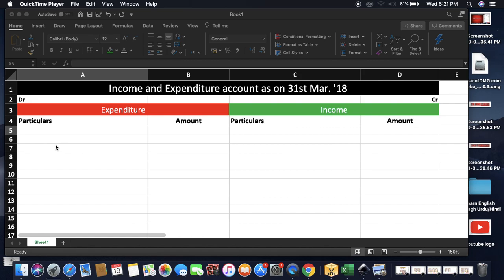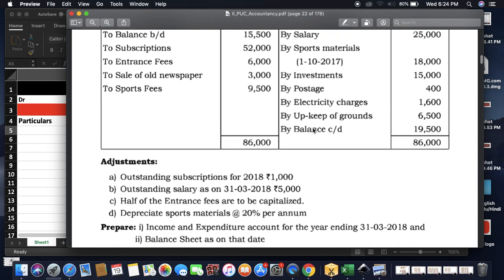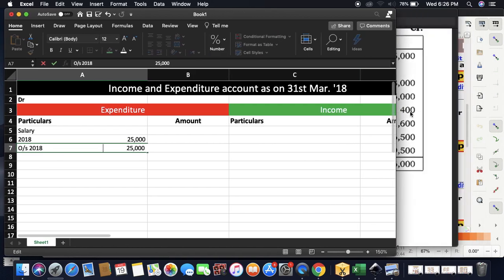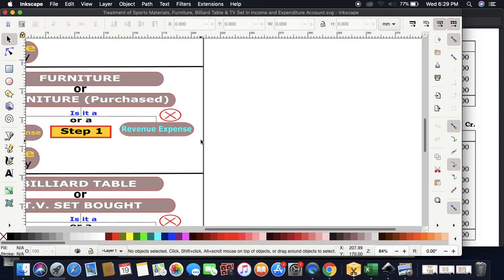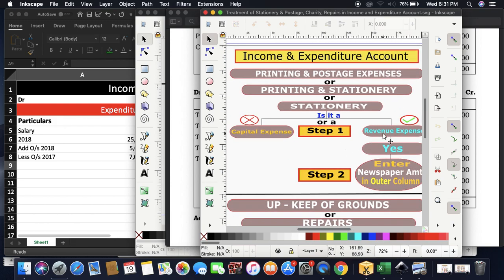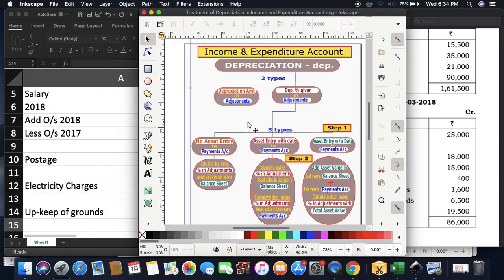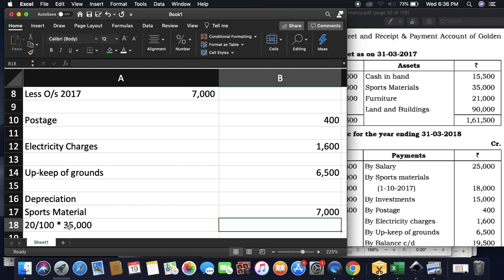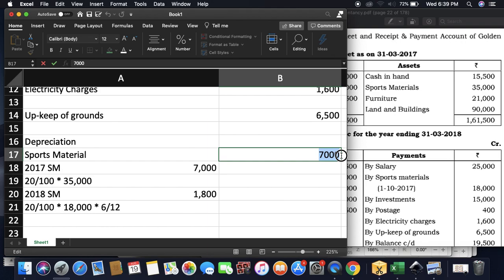Income and Expenditure Account Expenditure side entries Class 12 Accountancy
This video teaches how to enter in the Expenditure side of the Income and Expenditure account the entries which are taken from the Payments side of the Receipts and Payments account. It clearly differentiates the entries into 5 categories namely:
1. Revenue expense with outstanding expense entries in the Adjustments and the previous year's Balance Sheet.
2. Revenue expense without any outstanding entry.
3. Capital expense which needs to be ignored.
4. Depreciation entry using the % or the amount given in the adjustments.
5. Cash in hand balance for this year which needs to be ignored.